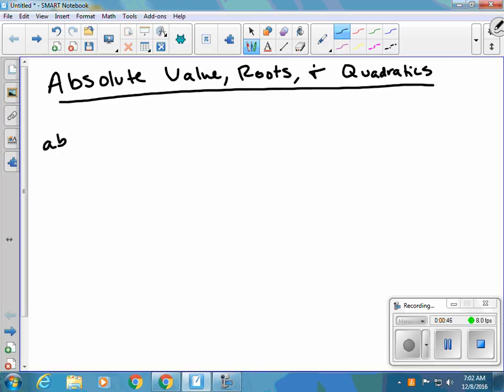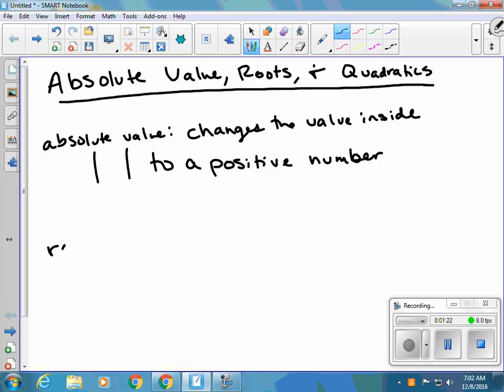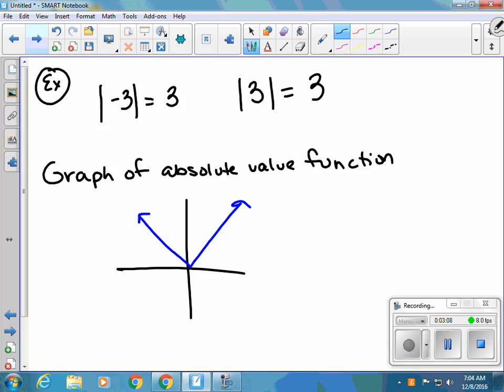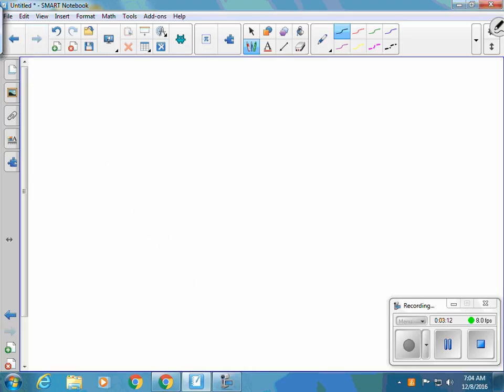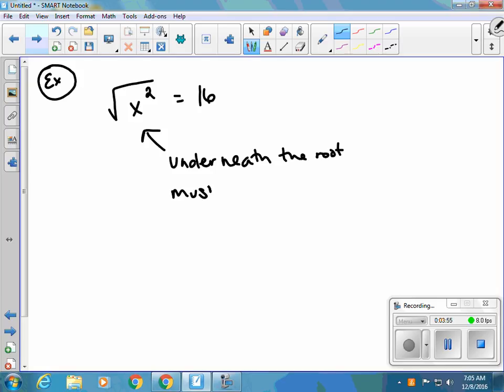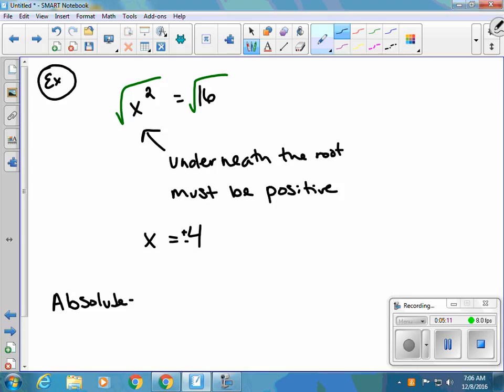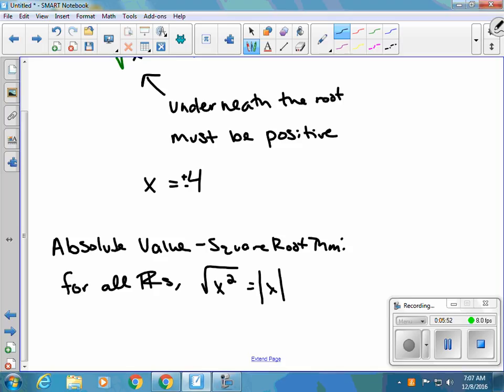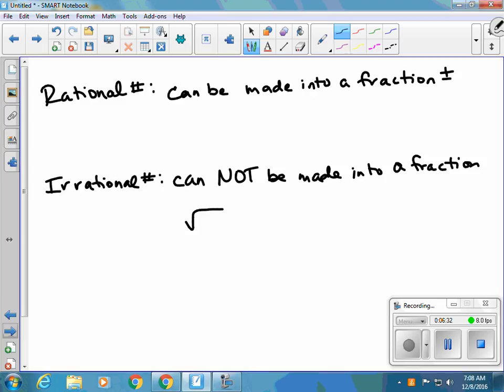Absolute Values, Roots and Quadratics